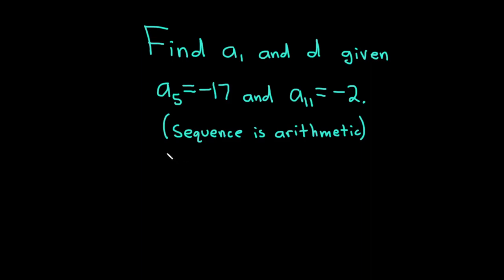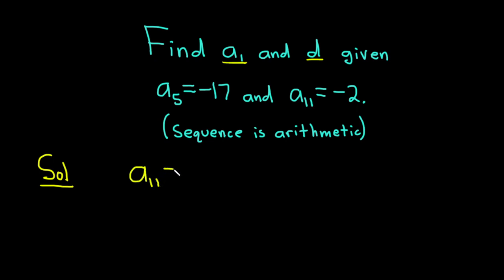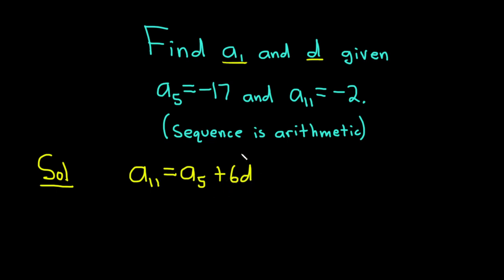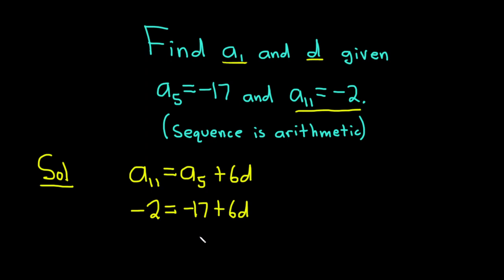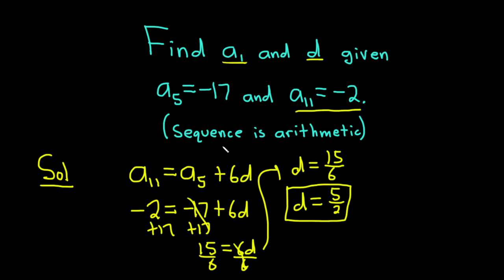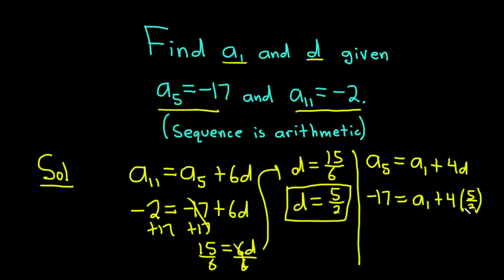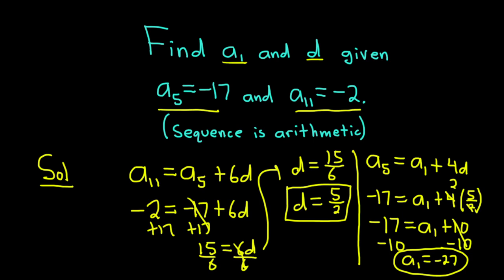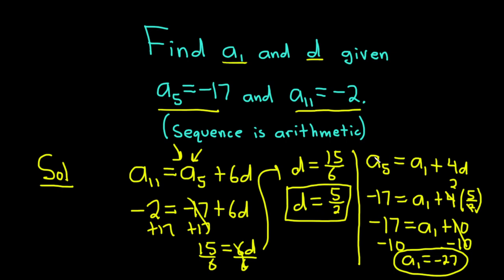Find the First Term and the Common Difference given Nonconsecutive Terms of an Arithmetic Sequence